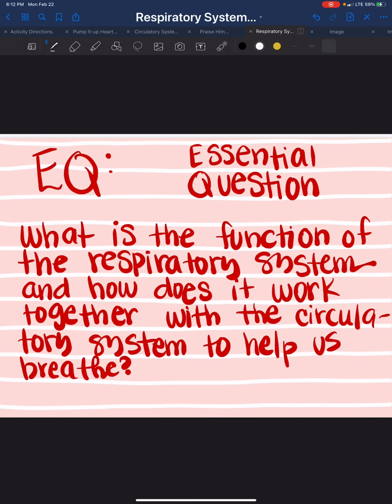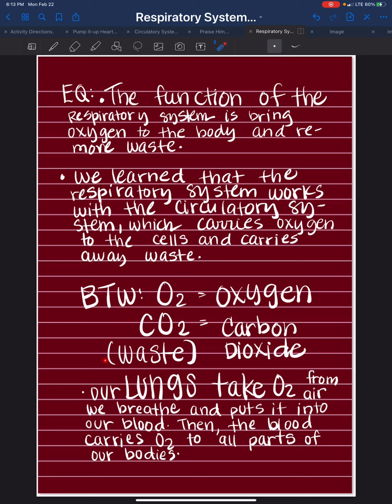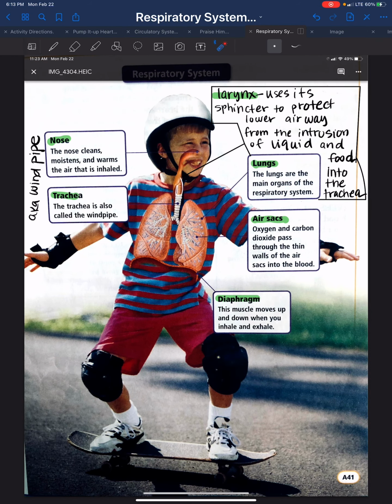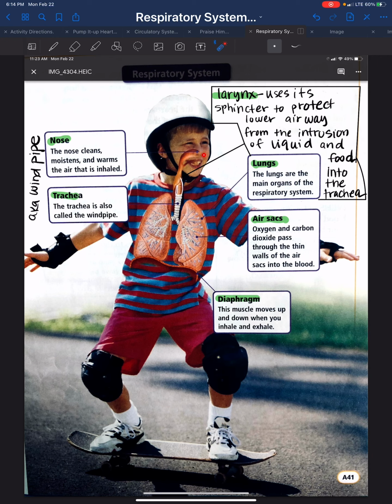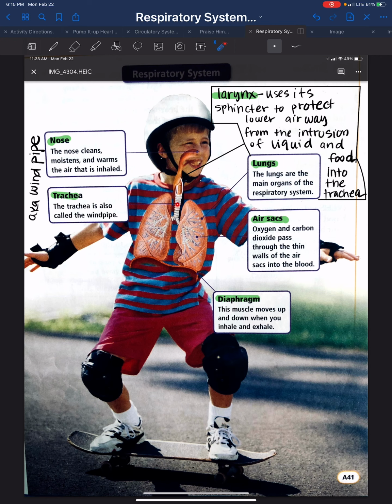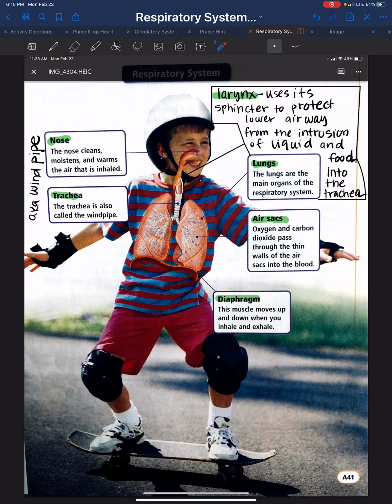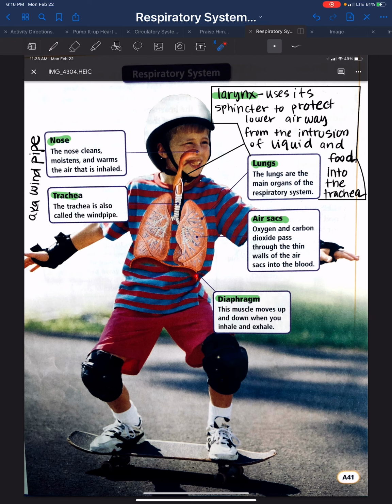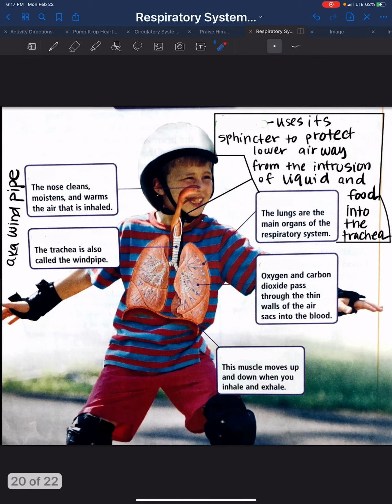Functions of respiratory System